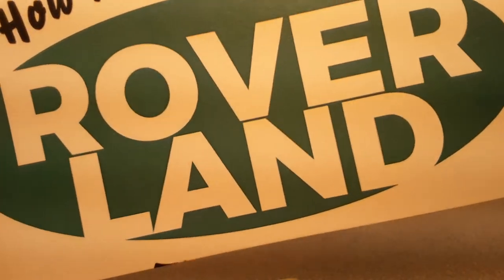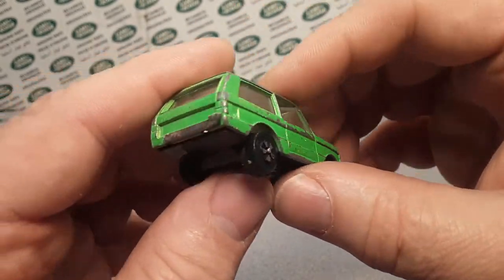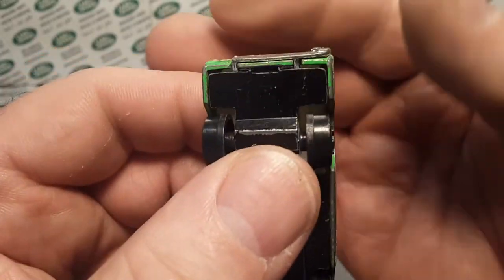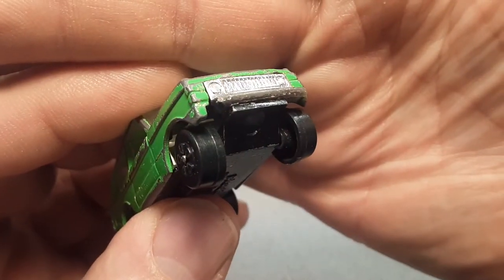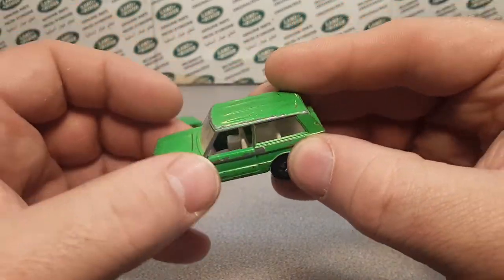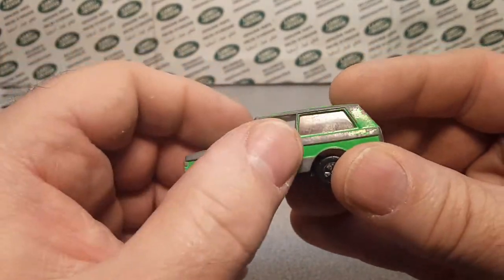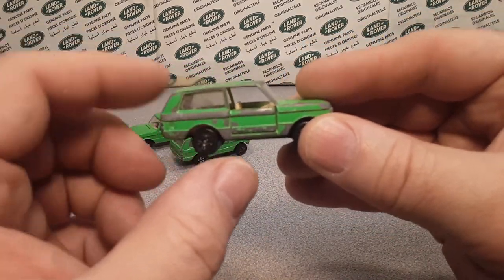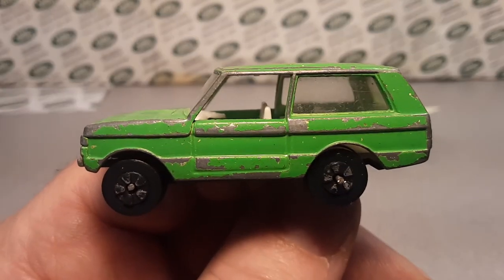Rover Land PlayArt toy model Review!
Rover Land  PlayArt Range Rover toy model Review!1

My Address:
Dan Winchell